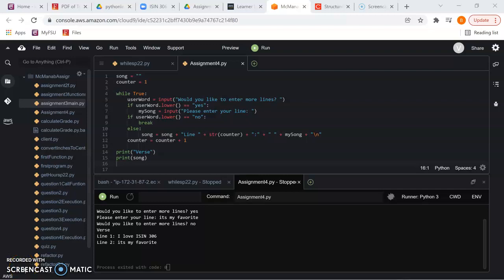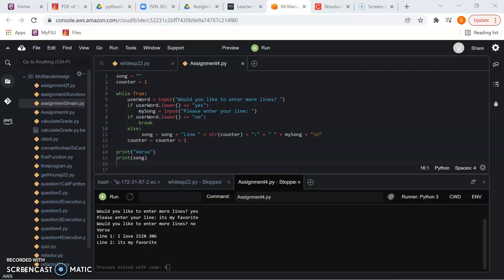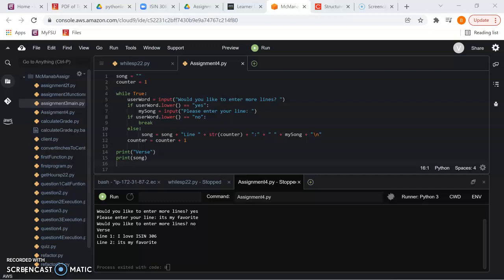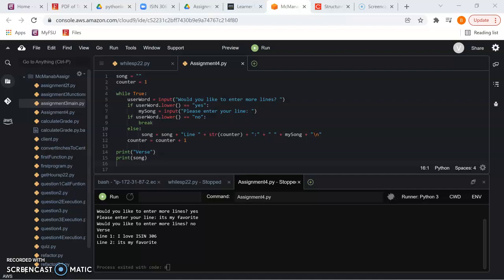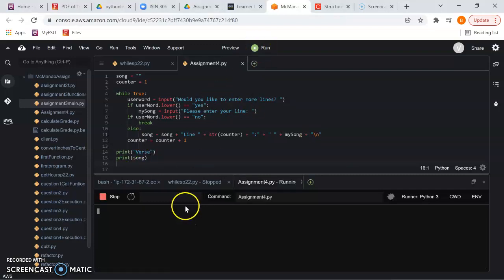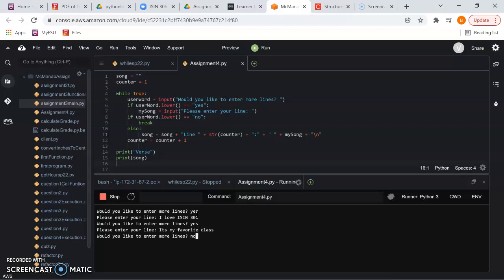Assignment 4 Demonstration